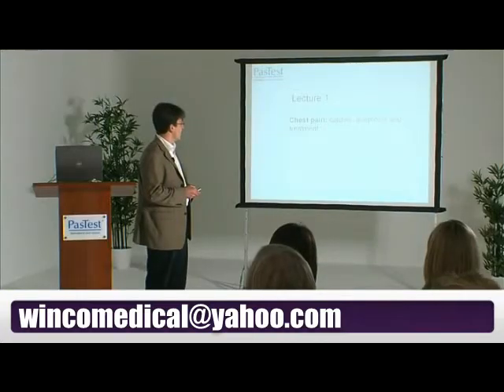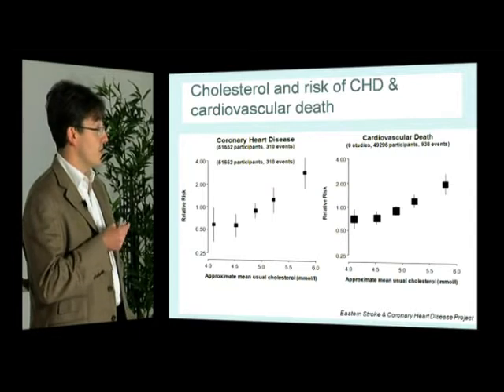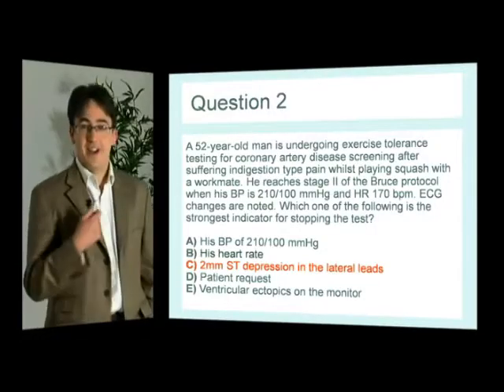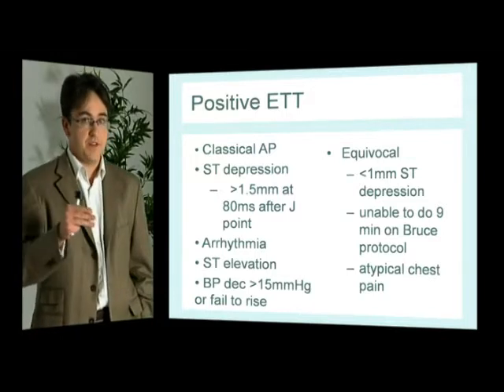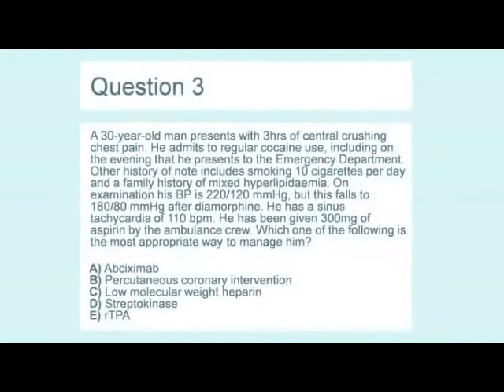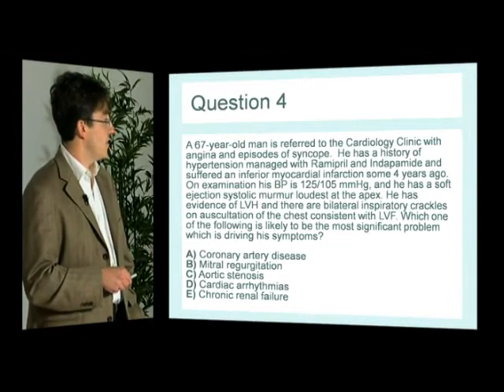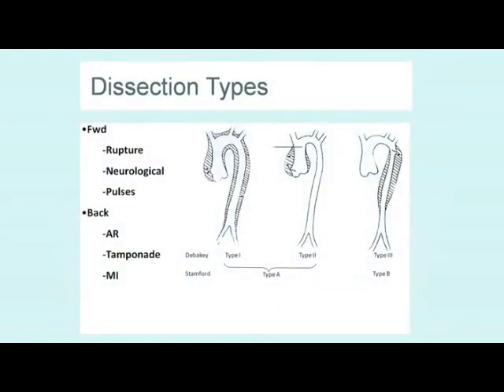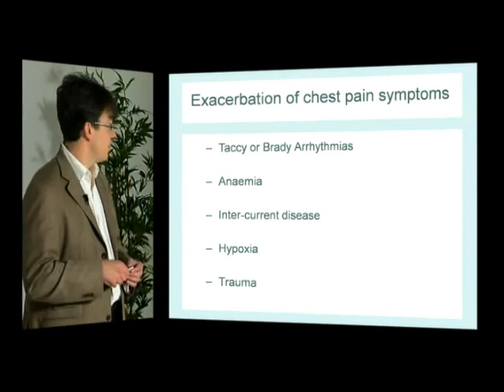Dr.Justin Davies, Cardiology, Chest Pain: Causes, Diagnosis and Treatment